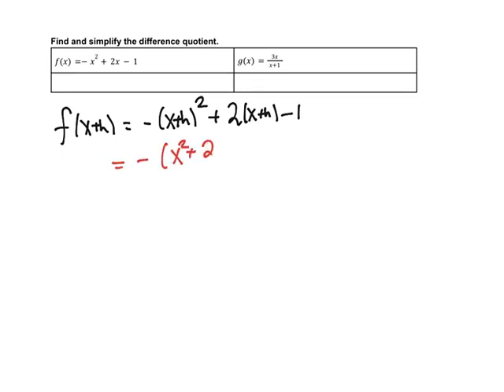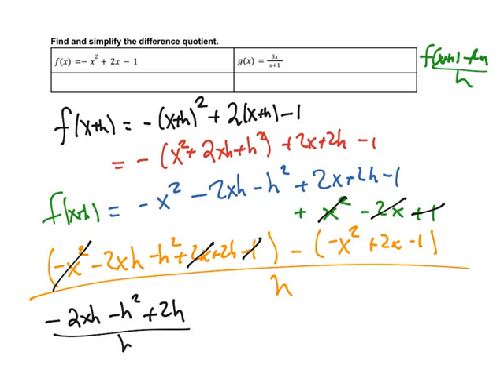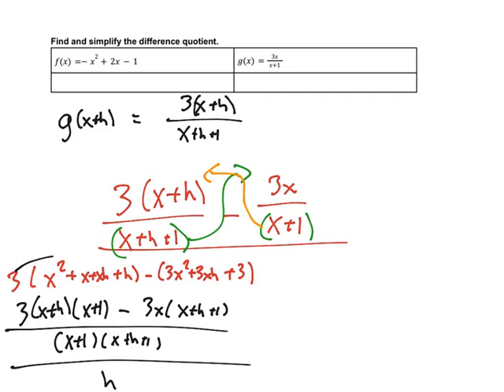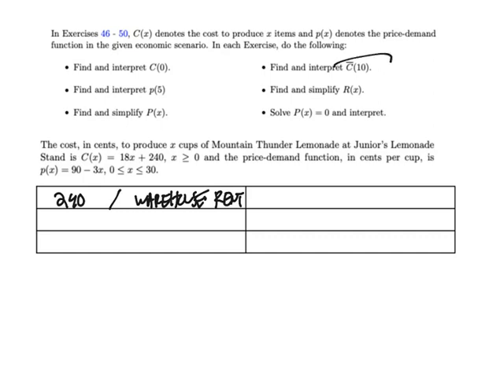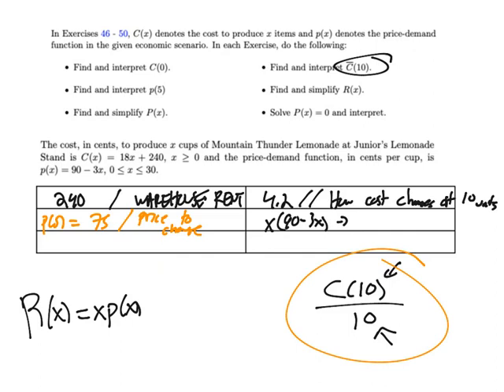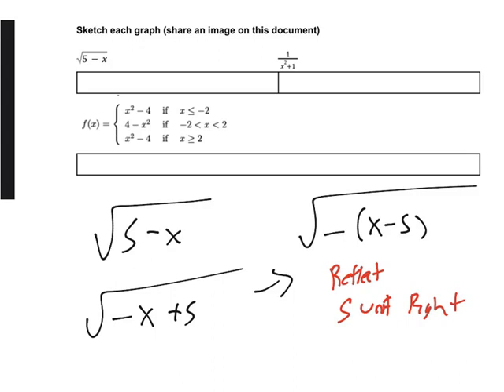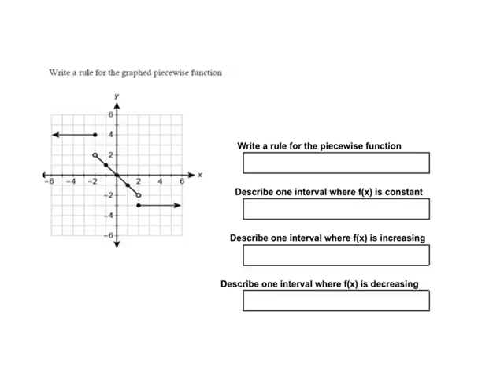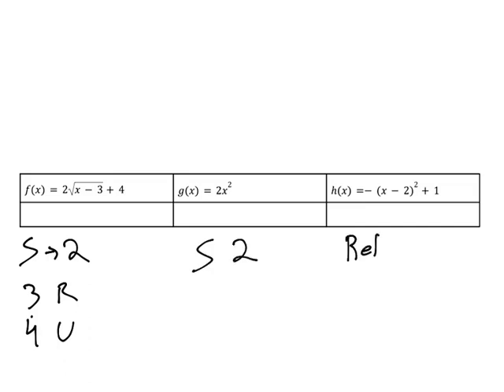(Pre Calc) PS Week 4 Solutions